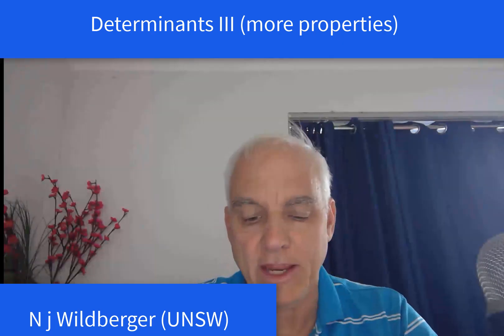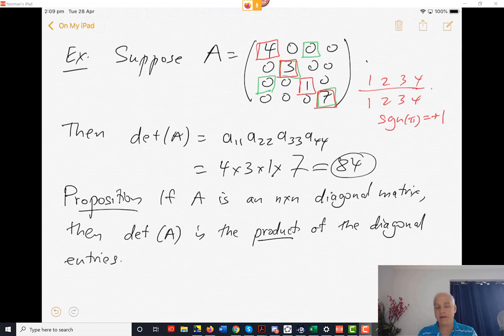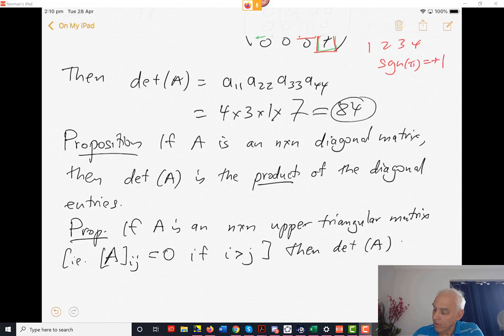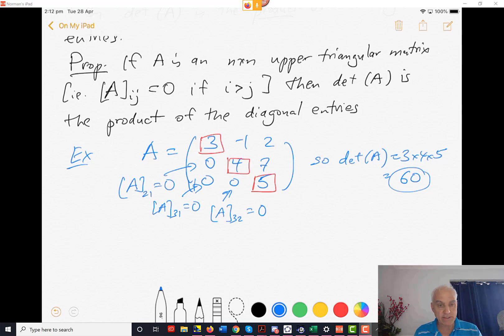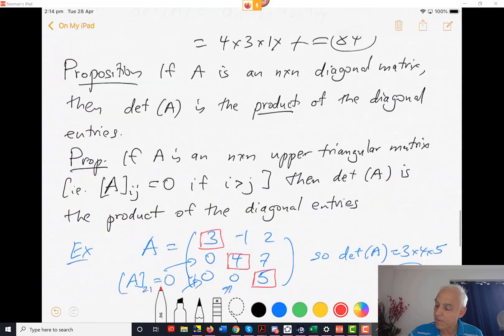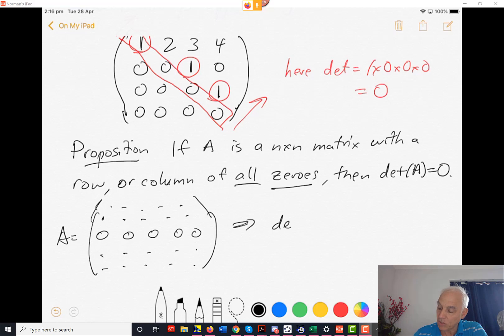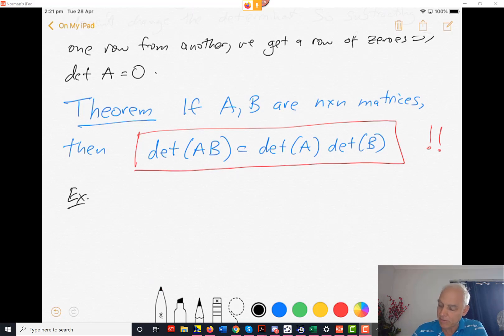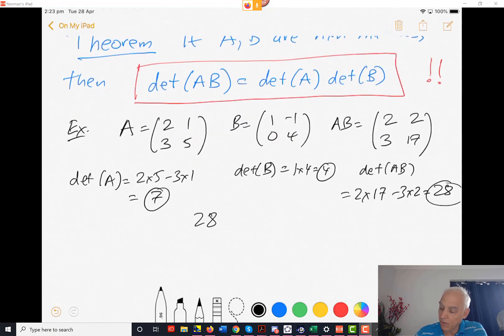Determinants III (some properties) | Linear Algebra MATH1141 | N J Wildberger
We explain some basic properties of the determinant of a general n by n matrix, culminating with the multiplicative property and the condition for invertibility.